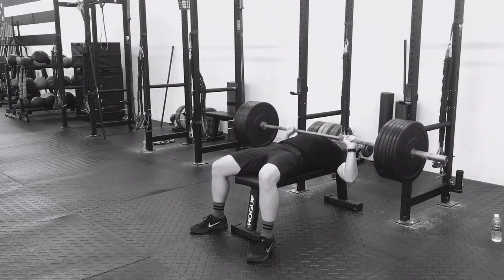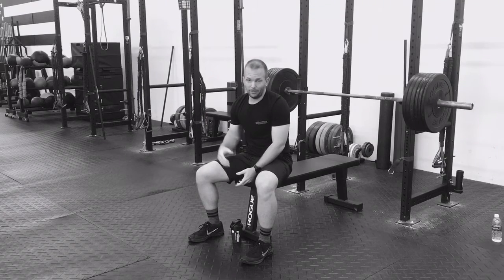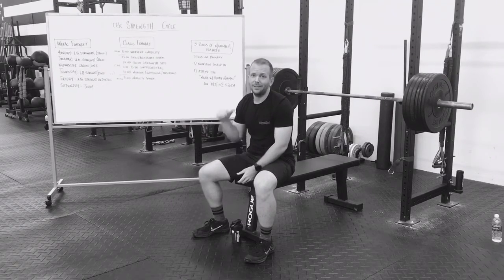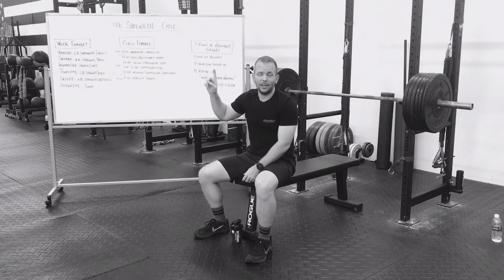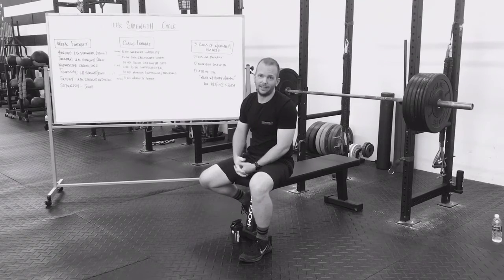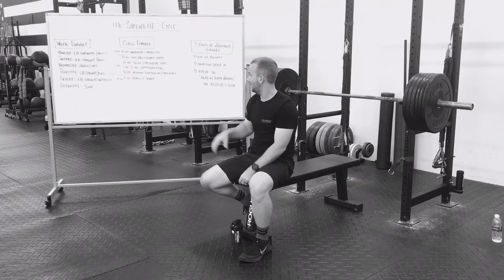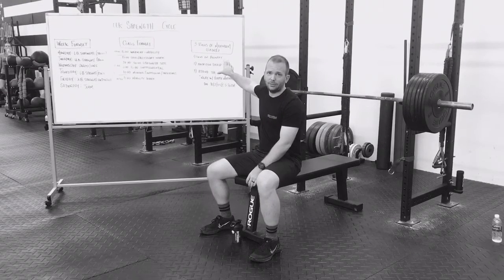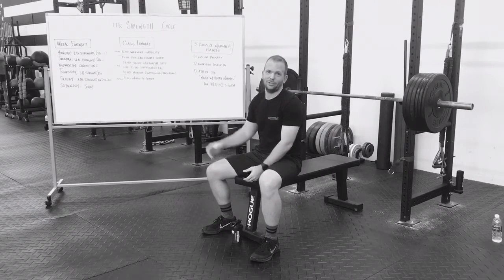enduraLAB 6-Week Strength Cycle Preview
Coach Lee discusses the upcoming 6-week Strength Cycle at enduraLAB.